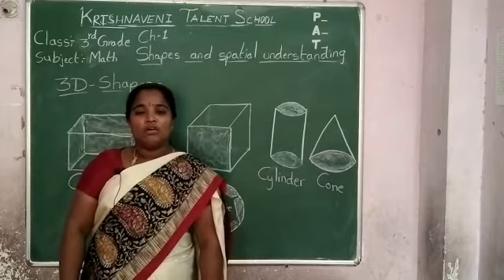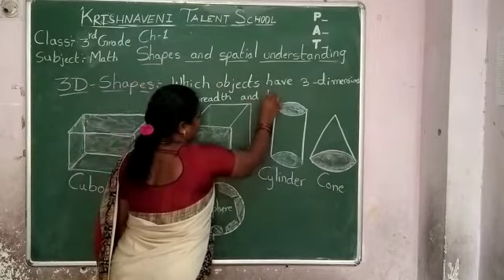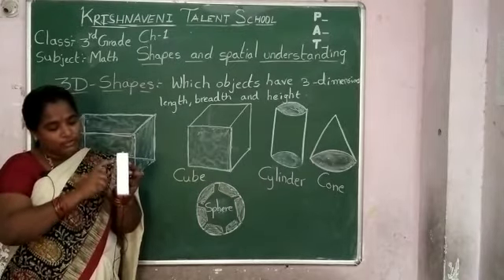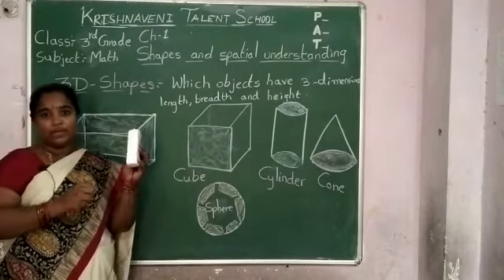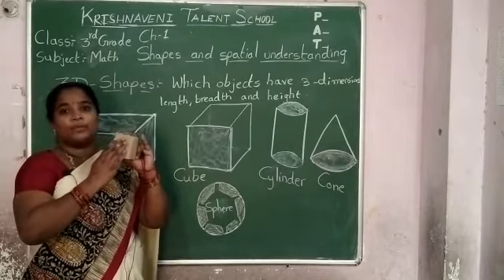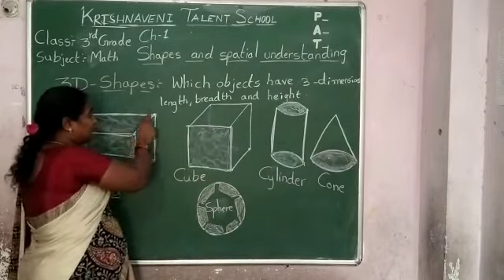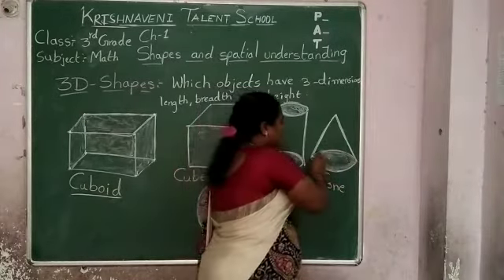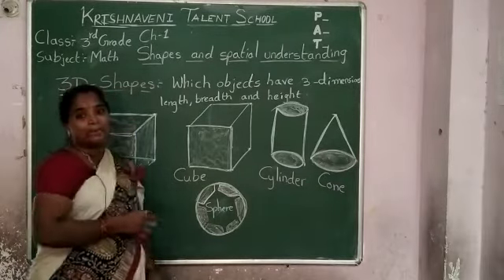CLASS - 3 | MATHS | SHAPES AND SPATIAL UNDERSTANDING PART - 2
Video from Krishnaveni Talent school